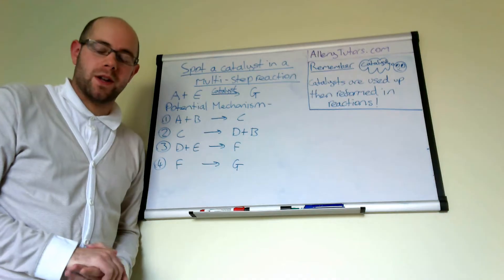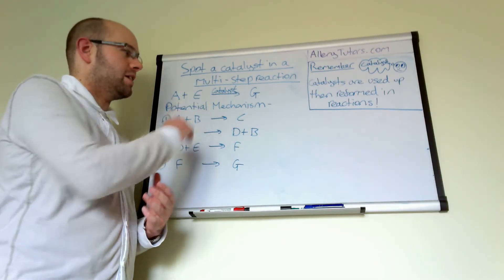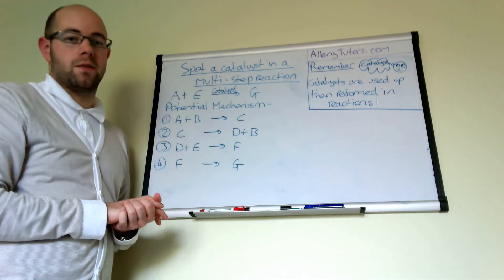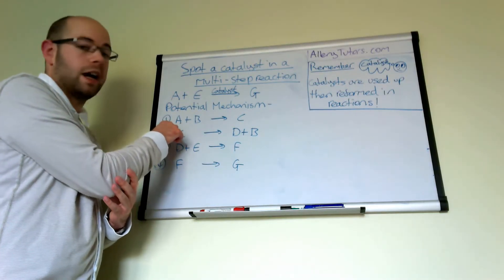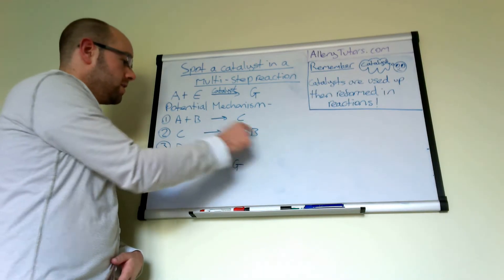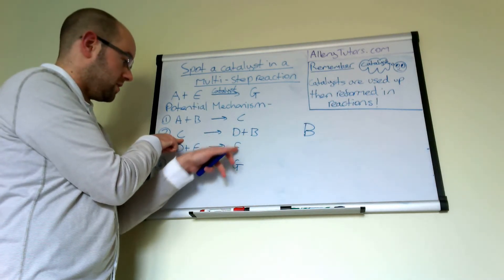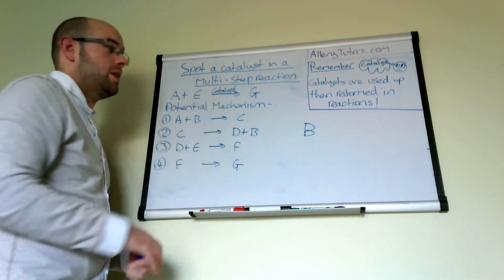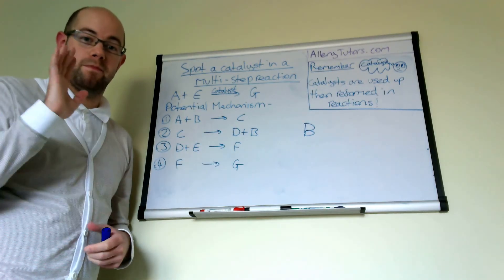Identifying a catalyst in a multi step mechanism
A really simple to identify the catalyst in a multi step reaction. If you know your catalyst definition well you will have no problems with this!